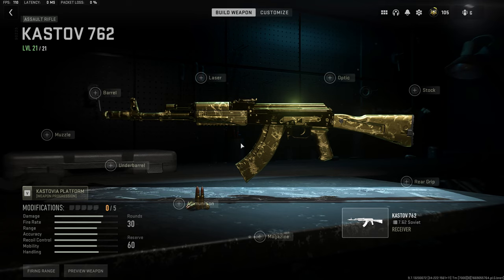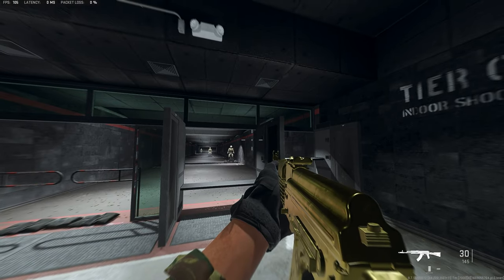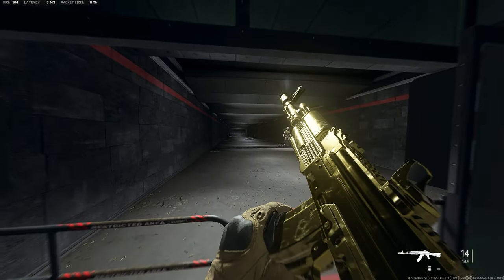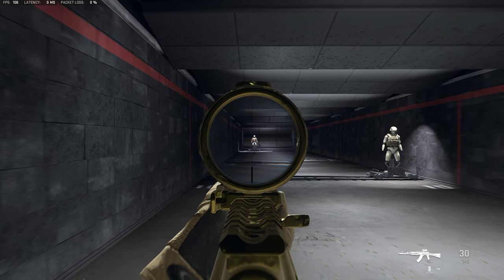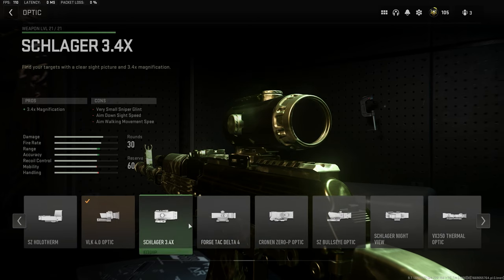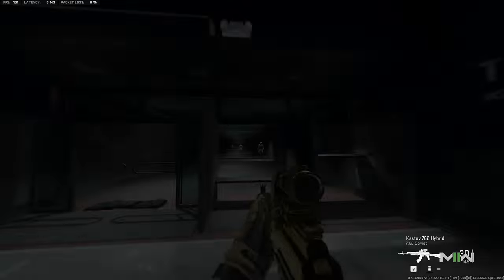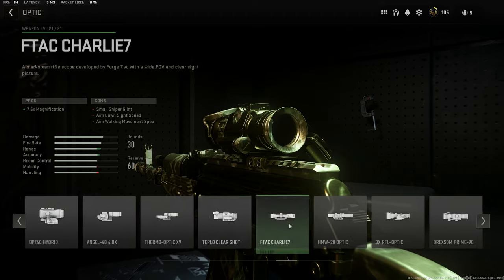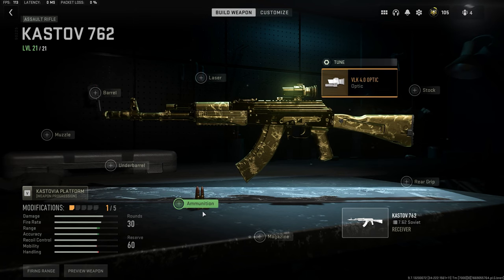How Optics Can Reduce Recoil in WARZONE 2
Giving you guys some tips on how to reduce recoil in warzone 2 depending on what optics you use. Wouldn't hurt to even go with no optics and just iron sights. Gave examples with no extra attachments just the optics alone to show true recoil for guns in warzone 2